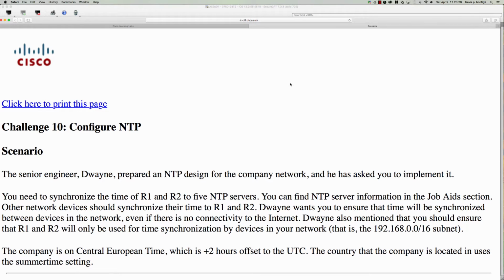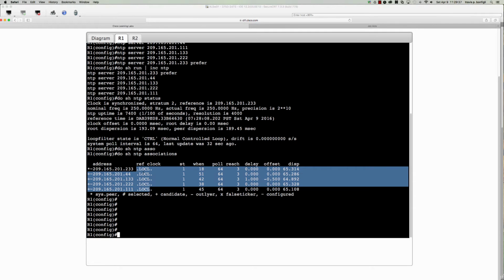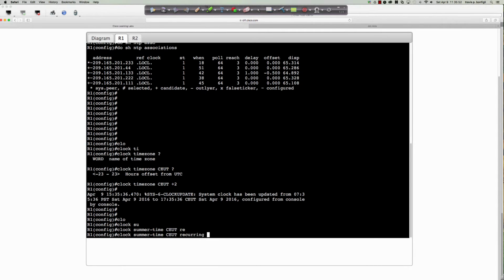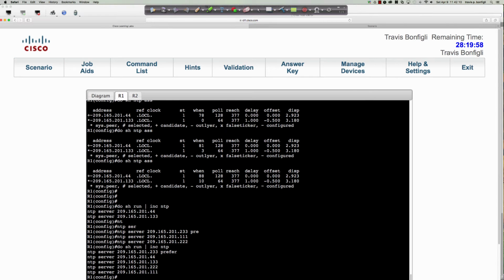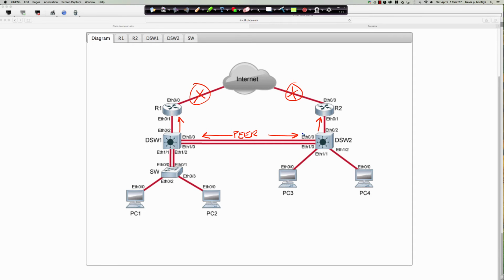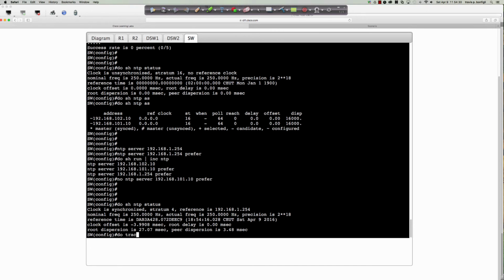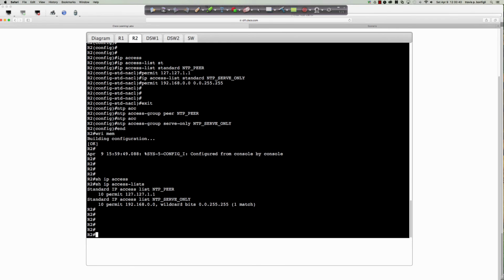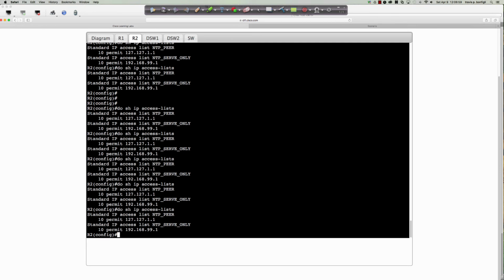SPRING 2016 - CTS266-840 (Week #10 - 04.11.2016) - Challenge #11 - NTP (Lrn Labs)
In this Cisco Learning Labs Challenge activity (#10) we take a deep dive look into the Network Time Protocol (NTP) configuration on Cisco routers and switches.  We configure synchronization with multiple Internet time sources, secure our configuration with NTP access groups/ACLs, and configure peering in the event we loose our Internet connections.  Enjoy!